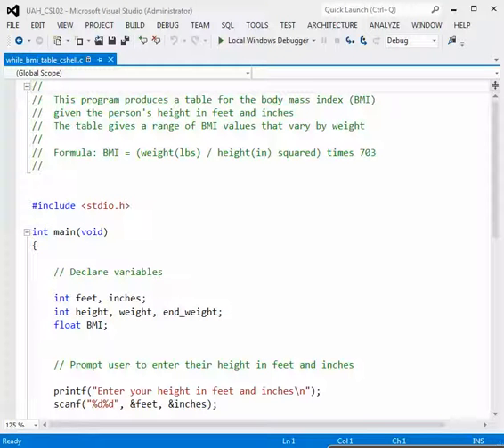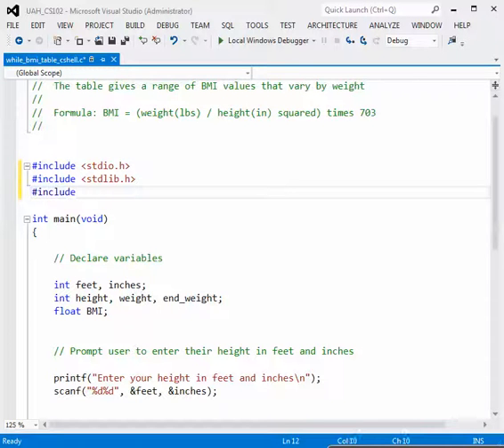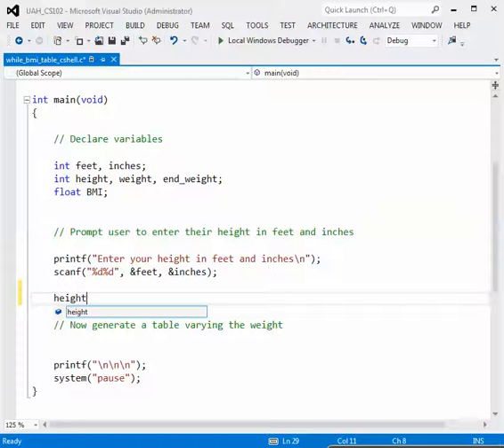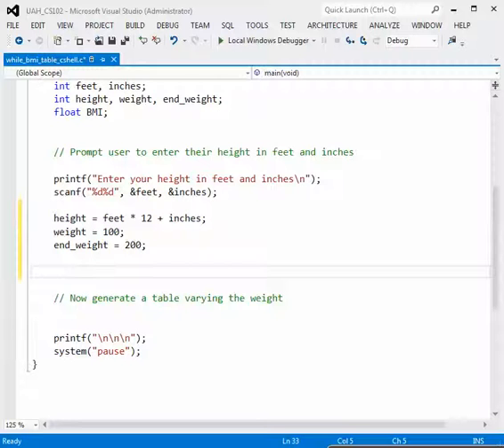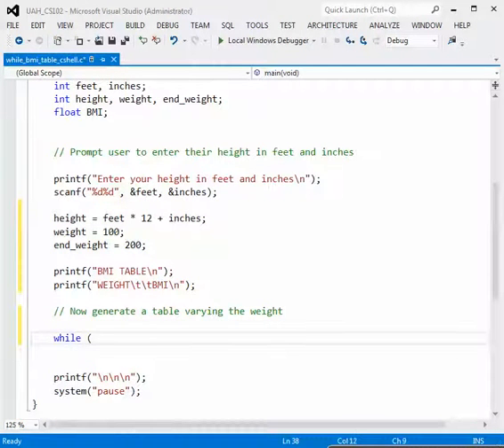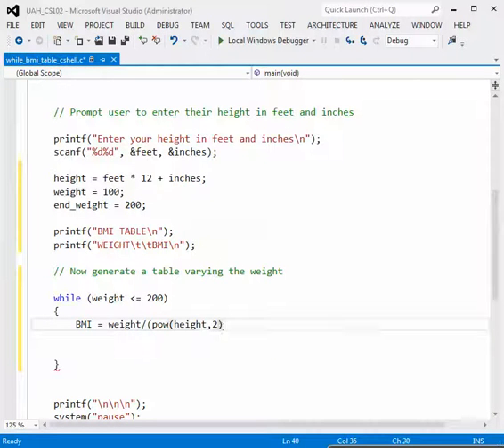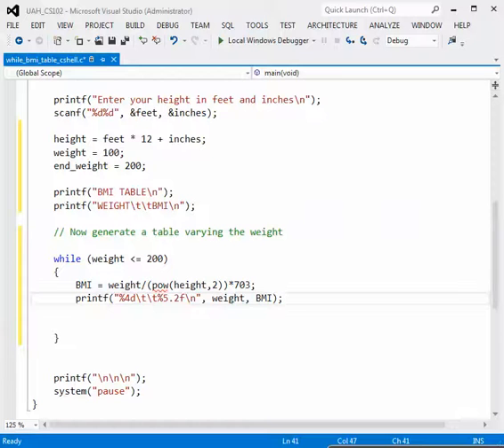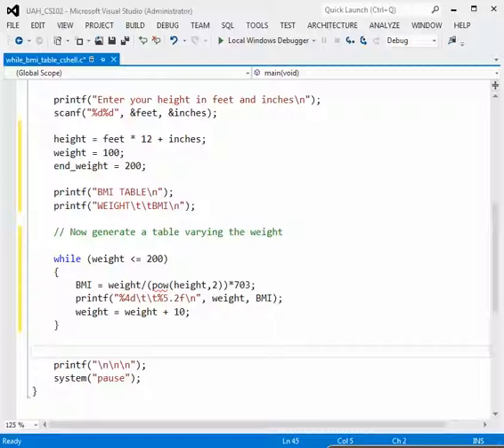BMI Calculation with While Loop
This program shows how to use a While Loop to create a simple table of weight and corresponding BMI values.